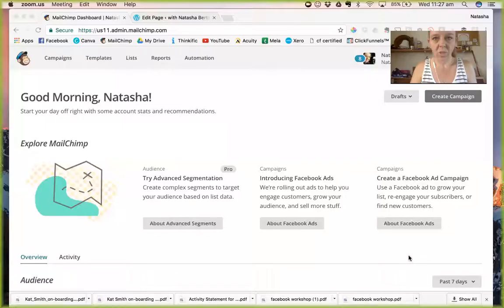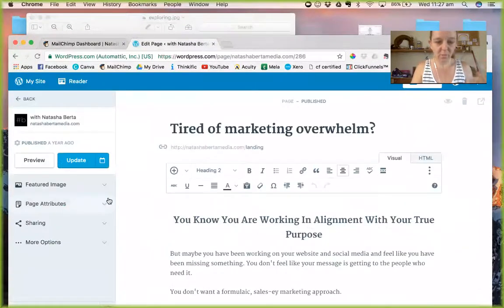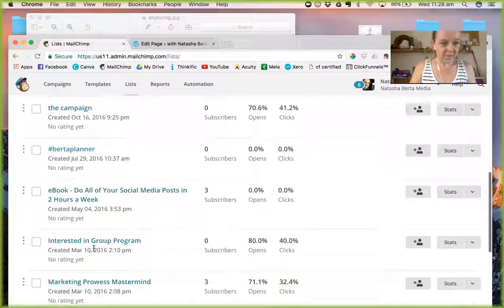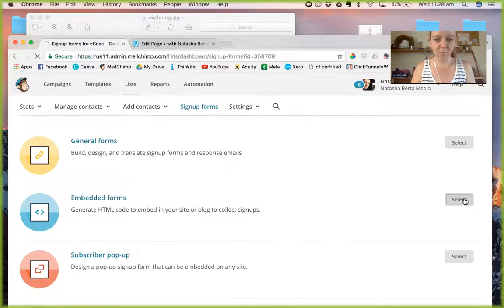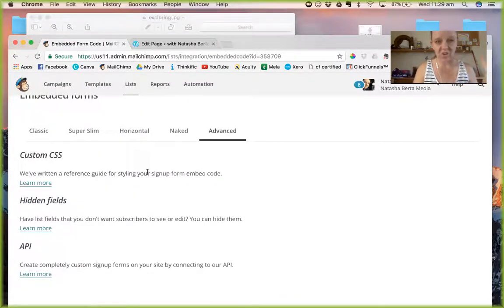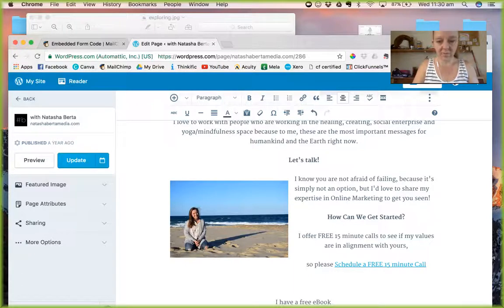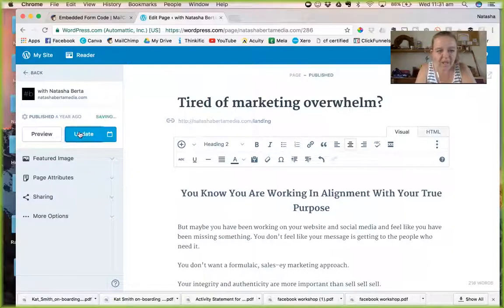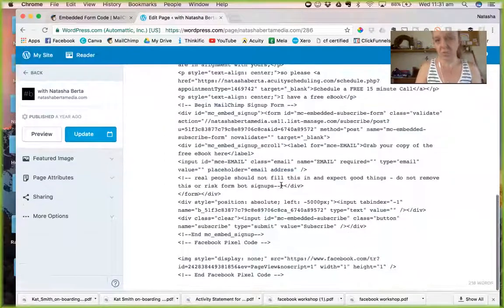How to Embed a Sign-Up Form Into Your Website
Learn how to embed a MailChimp sign up form onto your website so you can build your email list from your site or give your freebie to peeps from the website :)

More berta?